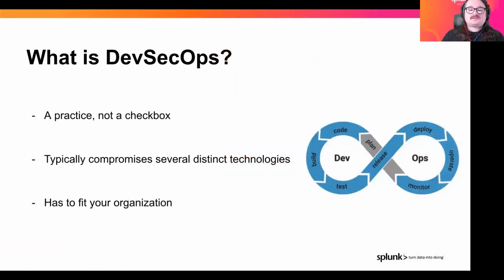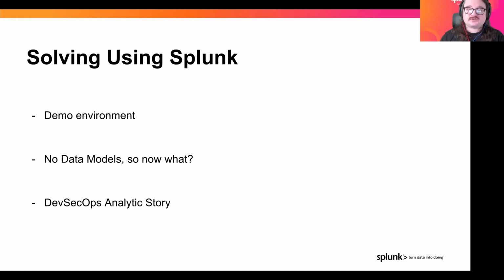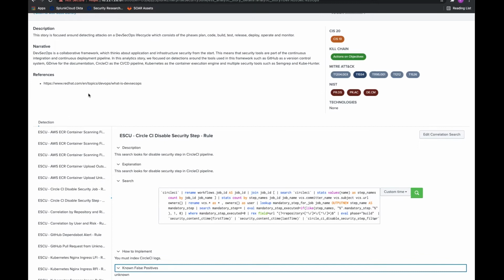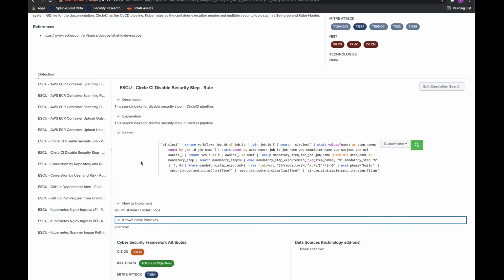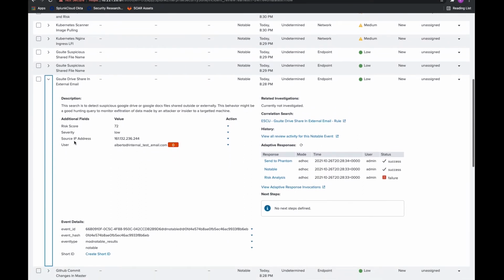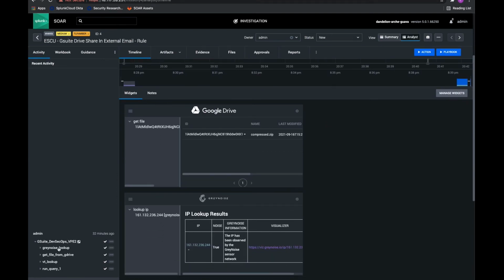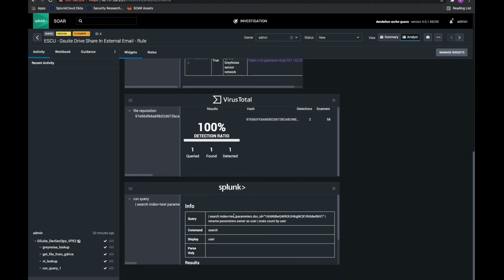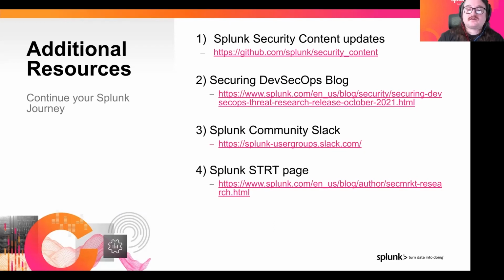Detections for Trickbots, Malicious PowerShell, and DevSecOps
The Splunk Threat Research team creates in-product security content that you can use right out of the box in Splunk Enterprise Security and Splunk SOAR! Watch this Tech Talk to learn the phases of the DevSecOps lifecycle, how to test detections and automated playbooks in a demo environment.